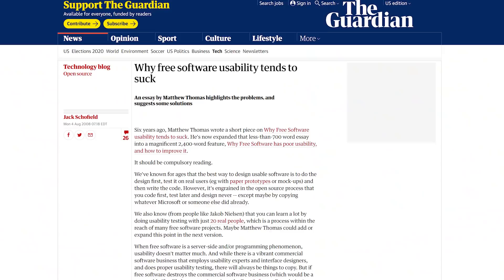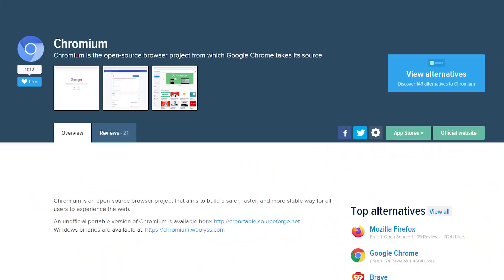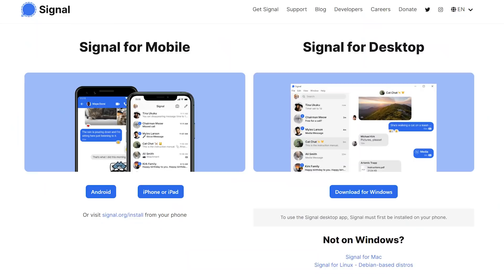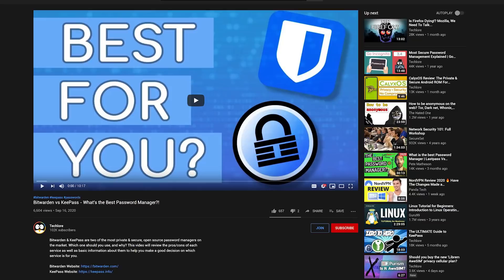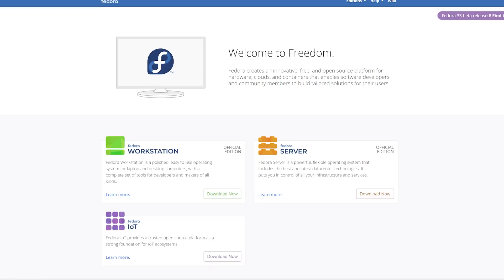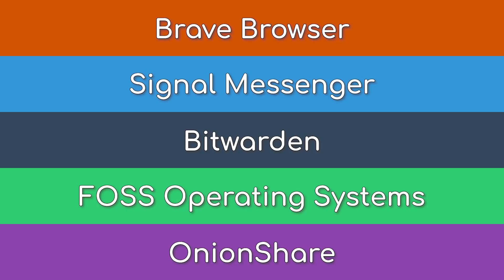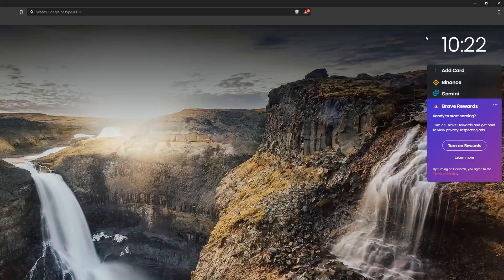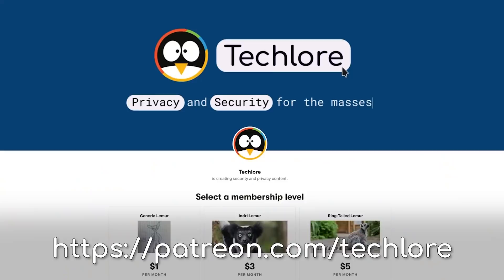5 BEST FOSS Services (That BEAT Their Mainstream Competitors!)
Open source software has a reputation of offering freedom at the expense of a sacrificed user experience and/or other compromises--but not all!

This video will dive into our 5 favorite FOSS projects that beat their mainstream alternatives.

00:00 Introduction
00:40 FOSS #5
01:32 FOSS #4
02:18 FOSS #3
02:58 FOSS #2
04:38 FOSS #1